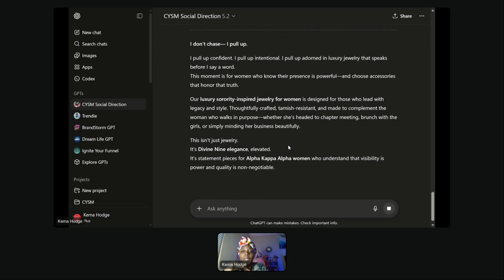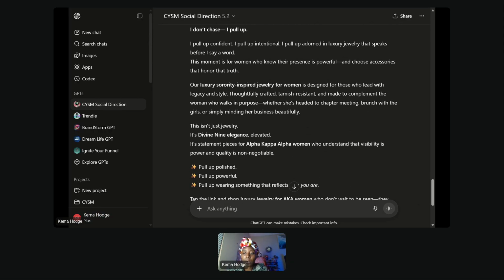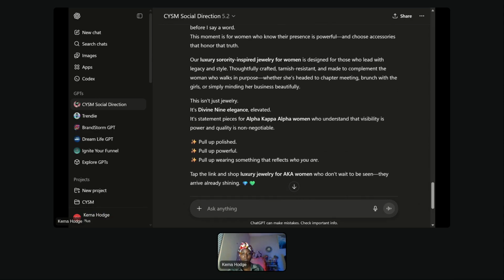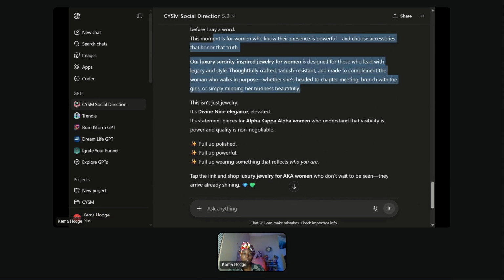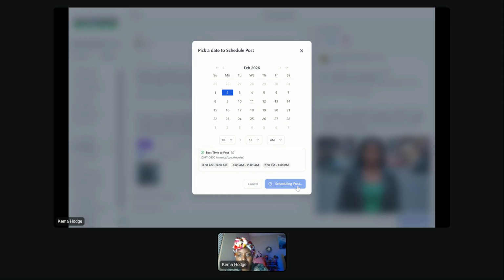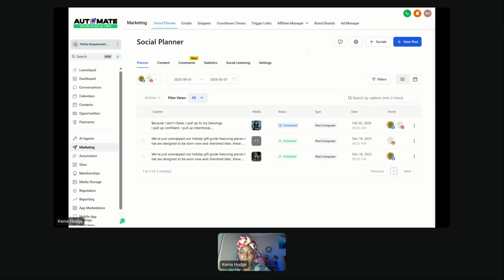Learn AI With Me - Day 13 - Batching Content with AI + CRM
If you could batch 30 days of content, what tools would you use?

In today's video, I show you the process I use to start batch scheduling content for a client of mine.

Tech Stack discussed:
- Gemini for Images
- ChatGPT for Captions
- GoHighLevel for Scheduling (via Automate Your Hustle)